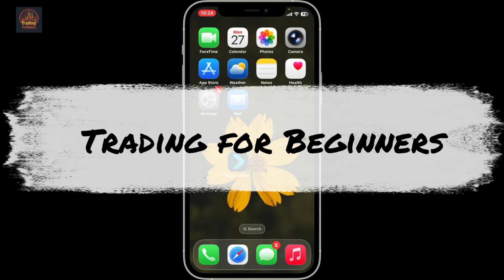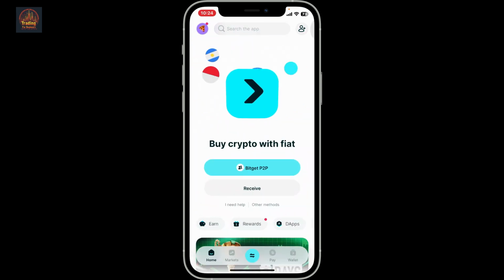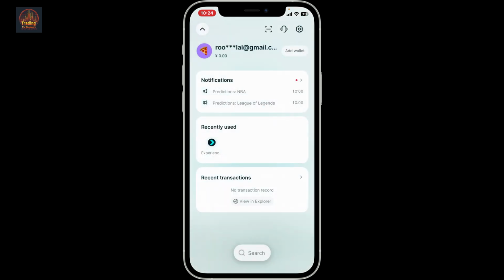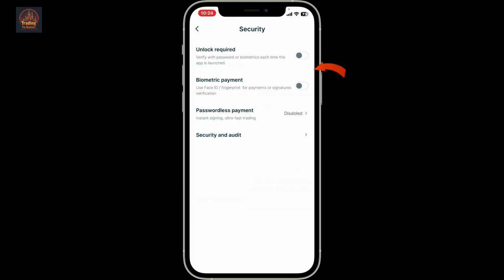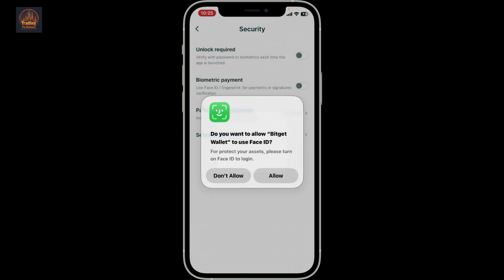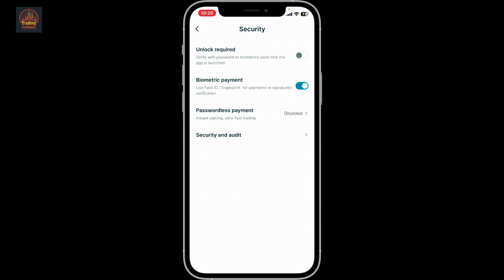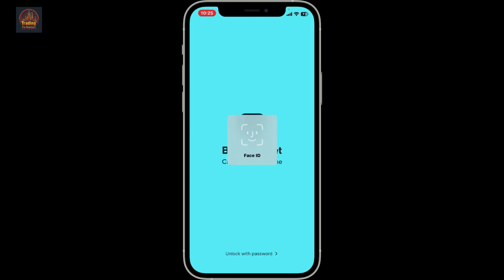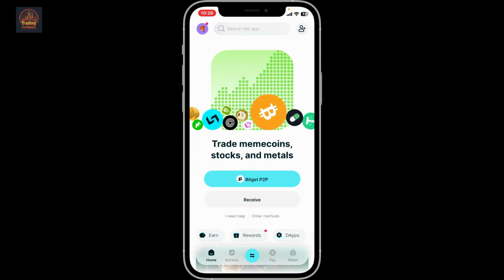How to Enable Fingerprint Login in Bitget Wallet (2026 Mobile Guide)?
Want to make your crypto wallet more secure in seconds? In this quick 2026 guide, I’ll show you how to enable biometric login (fingerprint or face ID) in the Bitget Wallet using your phone.

Whether you’re new to crypto or already using Bitget, turning on biometrics adds an extra layer of protection and makes logging in faster and safer.